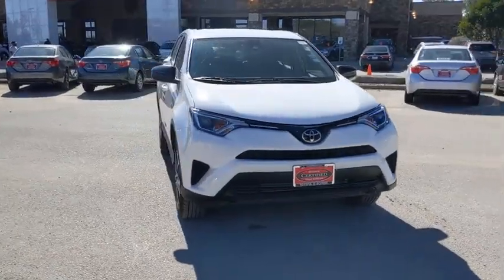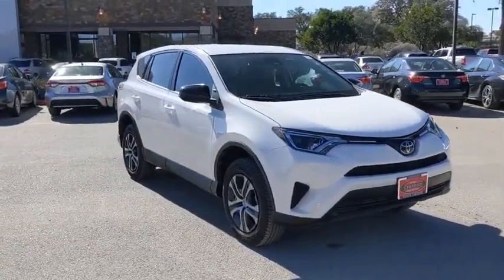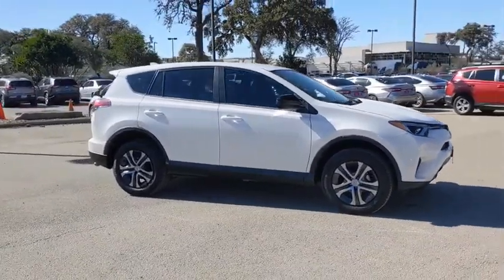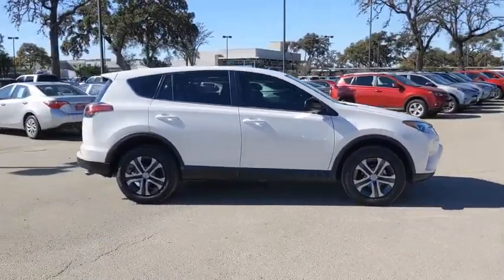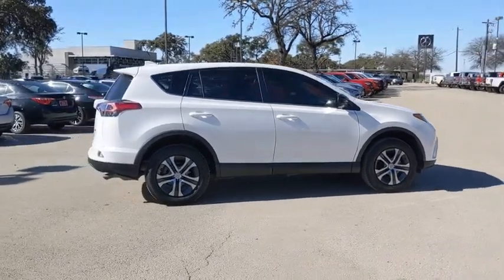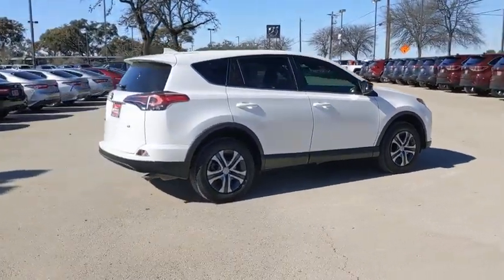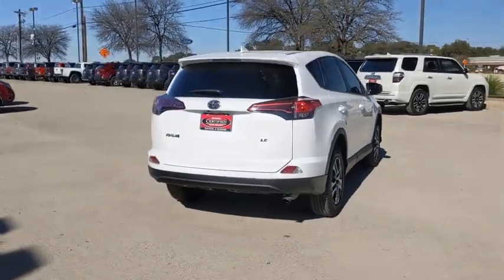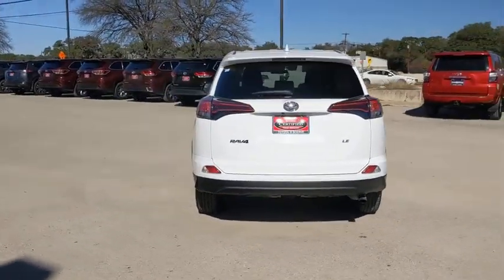2018 Toyota RAV4 San Antonio, Austin, Boerne, New Braunfels, Kerrville, TX 1210631A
Super White Used 2018 Toyota RAV4 available in Boerne, Texas at Toyota of Boerne. Servicing the San Antonio, Austin, New Braunfels, Kerrville, TX area.

31205 Interstate 10 Frontage Rd

CARFAX One-Owner. 2018 Toyota RAV4 LE Super White Certified. Backup Camera, Inspected, Professional Detail, Odor Free, Bluetooth, Black Cloth, Exterior Parking Camera Rear, Fully automatic headlights, Panic alarm, Speed control.brbrOdometer is 24000 miles below market average! 23/30 City/Highway MPGbrbrToyota Certified Used Vehicles Details:brbr  * Powertrain Limited Warranty: 84 Month/100,000 Mile (whichever comes first) from TCUV purchase datebr  * Roadside Assistancebr  * Limited Comprehensive Warranty: 12 Month/12,000 Mile (whichever comes first) from certified purchase date. Roadside Assistance for 1 Yearbr  * Transferable Warrantybr  * 160 Point Inspectionbr  * Vehicle Historybr  * Warranty Deductible: $50brbrAwards:br  * 2018 KBB.com 10 Best SUVs Under $25,000   * 2018 KBB.com Best Resale Value Awards   * 2018 KBB.com 10 Most Awarded Brands